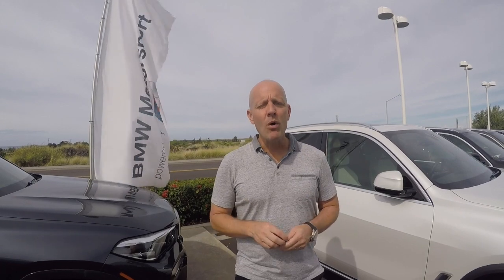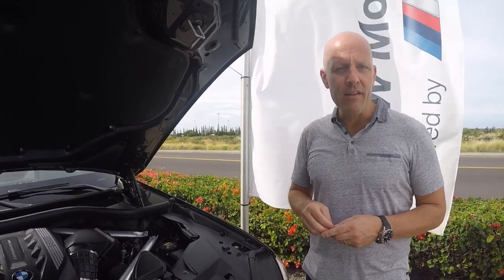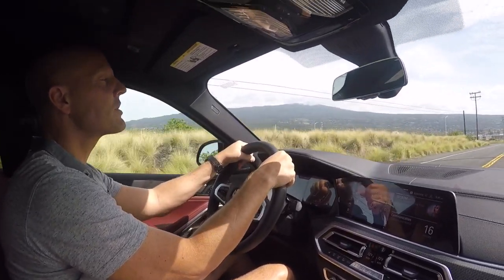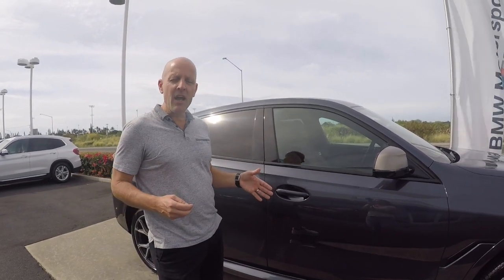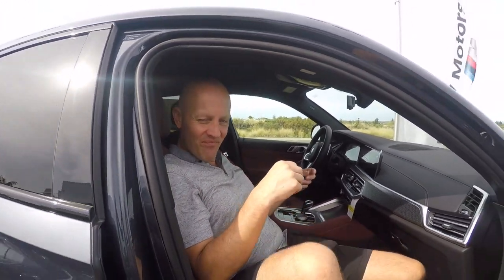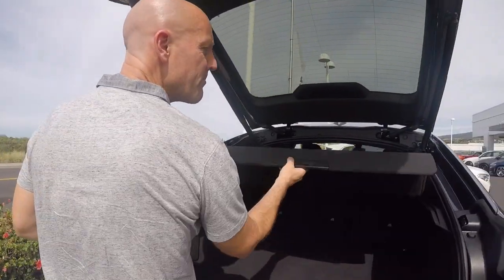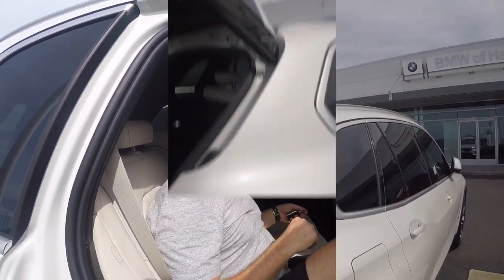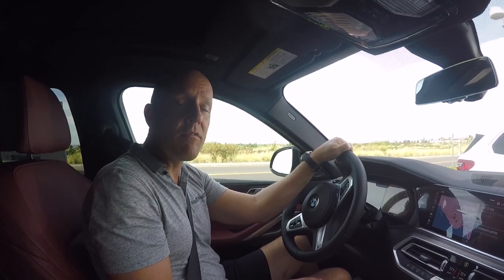2020 BMW X6 M50i vs 2020 BMW X5 M50i - 2 great SUV's, 1 clear winner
If taking all your friends and their stuff from 0-150 in 26.3 seconds sounds like fun (trust me, it is) than the nice folks at BMW have just the SUV's for you.

The new for 2020 M50i in both the X6 and X5 has 523 horsepower to go with 553 lb-ft of torque.

From Car and Driver:

 This year, the big change to the X5 lineup can be summed up in three words: even more performance. BMW has added a fourth member to the stable, the M50i, which pummels the asphalt with 523 hp and 553 lb-ft of torque from its turbocharged 4.4-liter V-8—up 67 horsepower and 74 lb-ft from the xDrive50i's similar 4.4-liter V-8. The M50i package includes a standard eight-speed automatic transmission, an electronic limited-slip rear differential, an M Sport exhaust, bigger brakes, and sportier suspension tuning with adaptive dampers. The X5 40i models are available in both sDrive (rear-drive) and xDrive (all-wheel drive) configurations. The V-8 models come standard with all-wheel drive and receive wireless phone-charging capability and a Wi-Fi hotspot standard.

Since the BMW X6 was launched, naysayers have denounced the genre-bending design as impractical and even pointless. Dubbed a “Sports Activity Coupe,” the X6 threw out the checklist of what makes a good utility vehicle and instead aimed to provide a sportier appearance, personality and overall experience. Now, more than a decade later, BMW has proven to be more trailblazer than outcast, as multiple competing (and non-competing) brands have launched their own versions of what are now known as “crossover coupes.” As an all-new, third-generation model, the 2020 BMW X6 doubles down on its core philosophies and improves in nearly every way.

Although bookended by the six-cylinder 40i models below and X6 M model above, we had access to the X6 M50i powered by a twin-turbocharged 4.4-liter V8 that makes 523 horsepower and 553 pound-feet of torque. That's a massive improvement of 78 horsepower and 73 lb-ft of torque from the previous V8-powered X6. With a curb weight of 5,115 pounds, the new M50i is significantly heavier than the 4,784-pound, six-cylinder xDrive40i, but its quick-twitch demeanor off the line, taut suspension, and light steering hide that fact. The twin-turbo V8 cranks out gobs of power readily available across the rev range, thanks to a consistently decisive and accurate eight-speed transmission standard on every X6.

Throttle tip-in is early, steady and even, and a full stab will snuggle the driver into the seatback. BMW’s official 0-to-60-mph claim is 4.1 seconds. With “manual” mode activated, sturdy paddle shifters call upon calm, quick shifts. An aggressive but contained soundtrack alerts passengers and passersby of something feisty under the hood and exudes the X6's intended impression.

The steering characteristics, unfortunately, do not match the thrilling powertrain or the emotional design. While light and easy to maneuver, there’s a bit of a dead spot on center, and turn-in is a little lazy. A tinge of road vibration comes through the wheel, possibly due to the 22-inch wheels, but the overall feel is numb and disconnected.

The Fast Lane With Joe Tunney
Luxury cars 2020

This BMW's greatest feature, however, is its powertrain. The twin-turbo 4.4-liter V-8 is essentially the same unit found in the M5 and X6 M, just with less boost. It's rated at 523 horsepower at 6000 rpm and 553 lb-ft of torque at a low 1,800 rpm. With its launch-control system activated, which allows you to rev the engine to 2800 rpm before releasing the brake, our test vehicle shot to 60 mph in 3.8 seconds. That result may be a mere tenth of a second quicker than the X5 M50i's, but it betters the X5 xDrive50i's effort by 0.3 second and is 0.9 second quicker than the last X5 xDrive40i we tested. Our X6 M50i blitzed the quarter-mile in 12.3 seconds at 113 mph, slightly beating its X5 counterpart's time and trap speed and essentially matching the straight-line performance of the previous-gen, 567-hp X6 M up to about 120 mph.

Top speed, as fitted to our car with the optional summer performance tires, is governed at 160 mph. BMW's V-8 is wonderfully smooth, even when pulling hard to its 6500-rpm rev limiter, and the authoritative V-8 rumble emitted by the standard M Sport active exhaust system provides a rumbly soundtrack. Similarly, the ZF-sourced eight-speed automatic is tuned to perfection, with smooth but snappy gear changes that always seem to have the X6 in the right ratio.